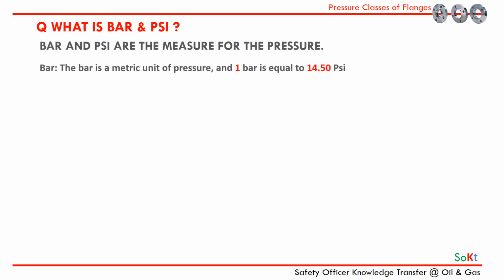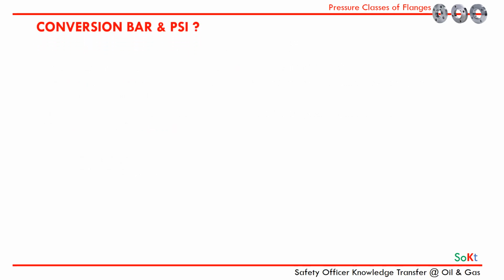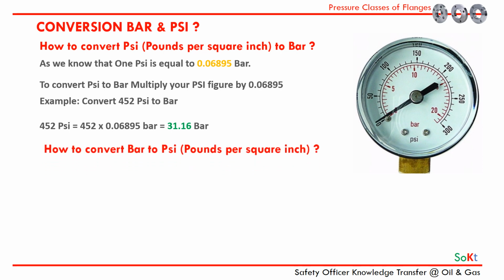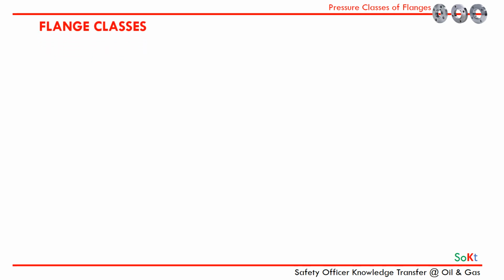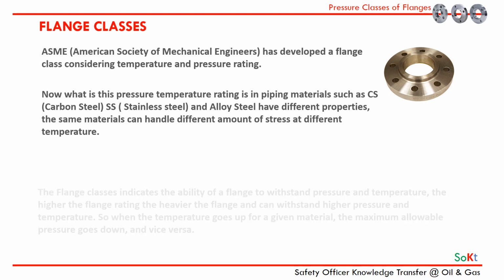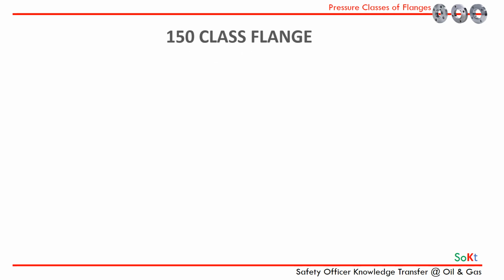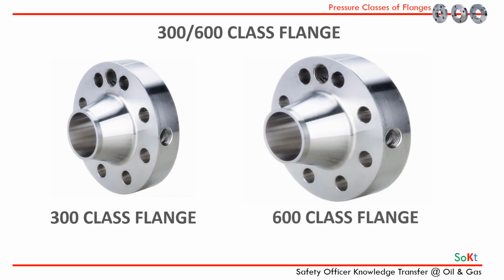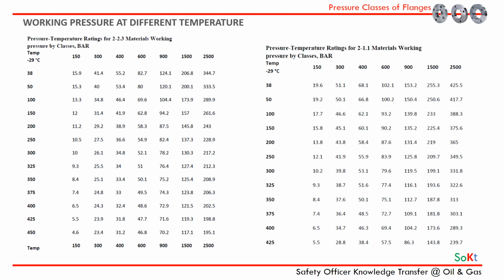Classes & Rating of Flanges Used in Oil & Gas Industry || Pressure Classes of Flanges.